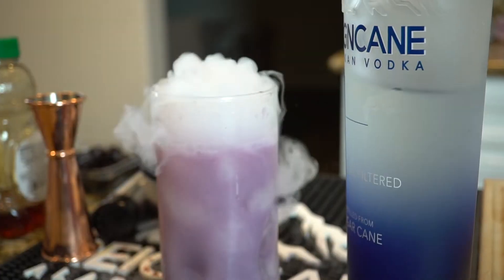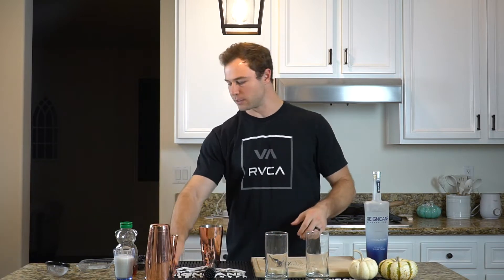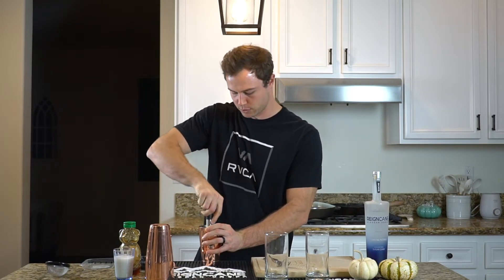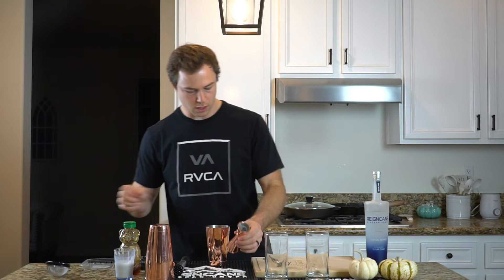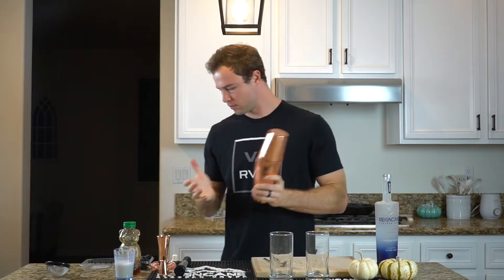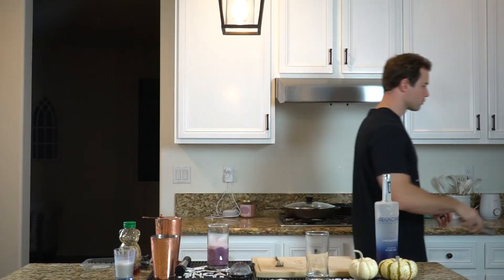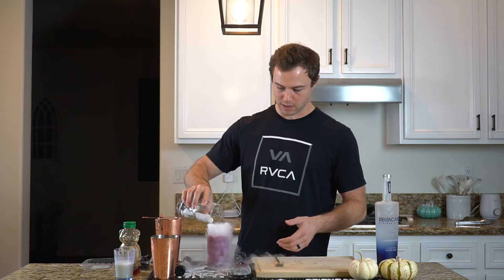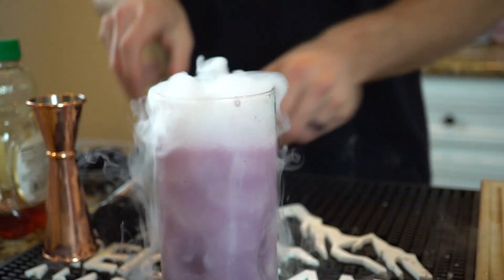Violet Ghost - Weekend With Reigncane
Reigncane is distilled from organic sugar cane, charcoal filtered through organic coconut husk charcoal for a luxuriously smooth finish and proofed to 80 proof (40% abv) with naturally pure Alaskan water. It is truly an outstanding vodka alone or in a spirit forward cocktail.

Ingredients:
2oz Reigncane
1oz Oat Milk
.5oz Honey
3 Blackberries
Dry Ice

Instructions:
Add to your shaker blackberries and honey, muddle them together. Add Reigncane, oat milk and ice. Shake and fine strain into glass. Add dry ice and then normal ice on top to keep the dry ice at the bottom. Have yourself a spooky night!